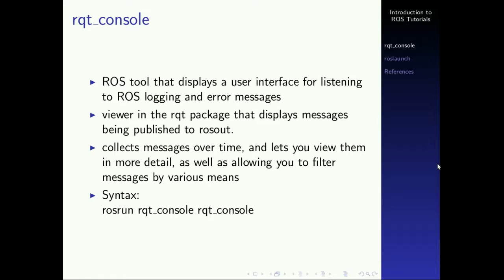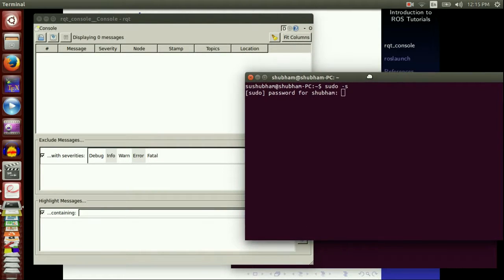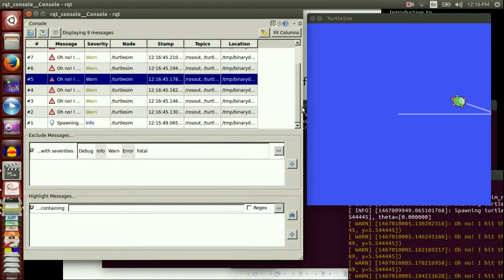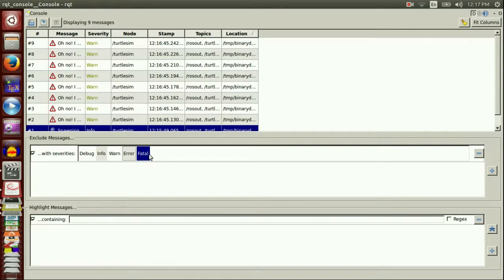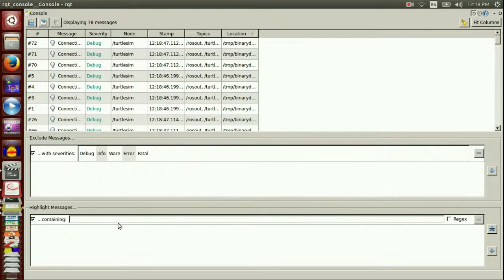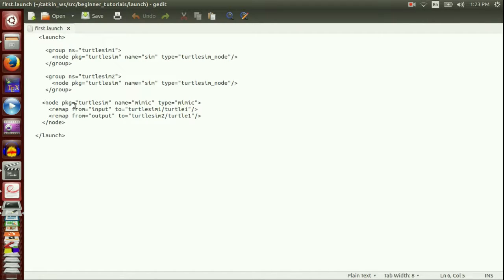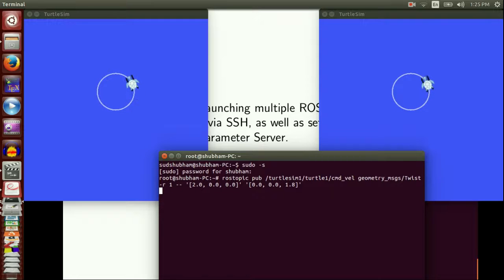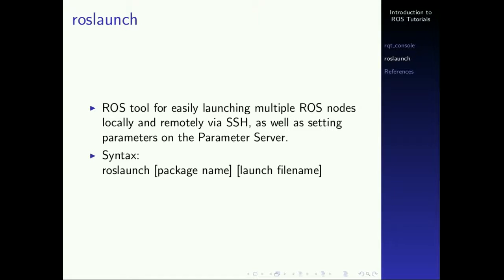5. rqt console and roslaunch